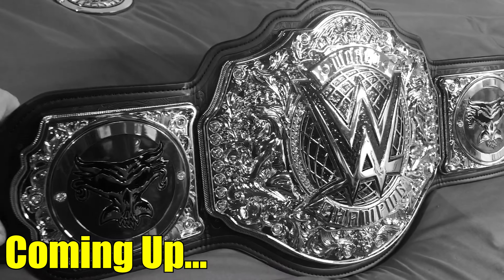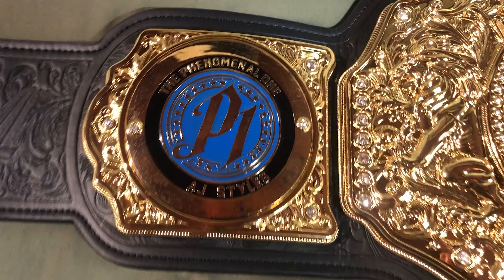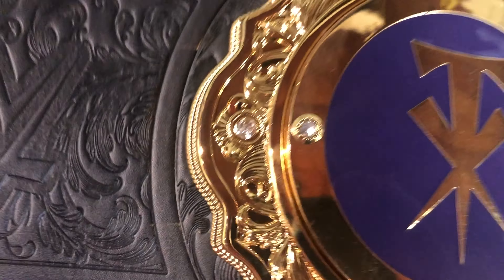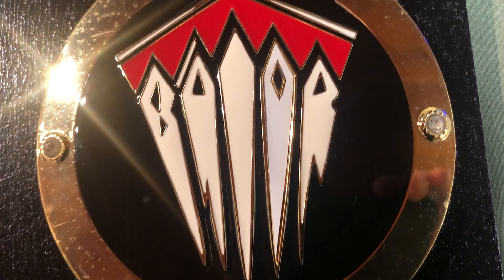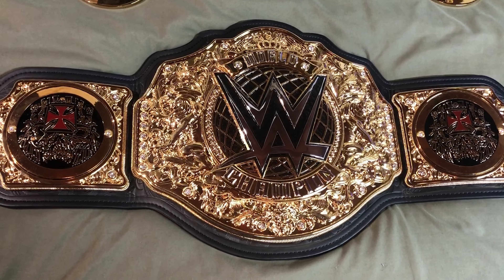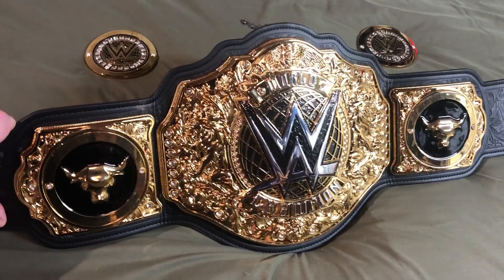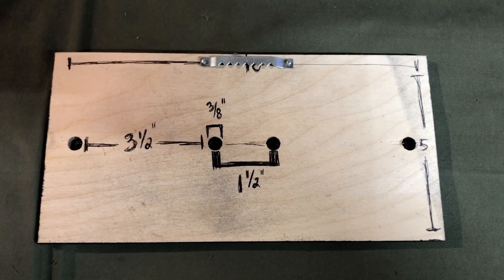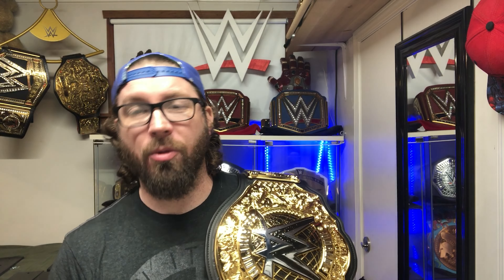My WWE World Heavyweight Championship Replica and ALL of My Side Plates